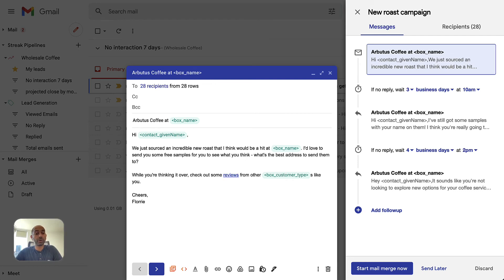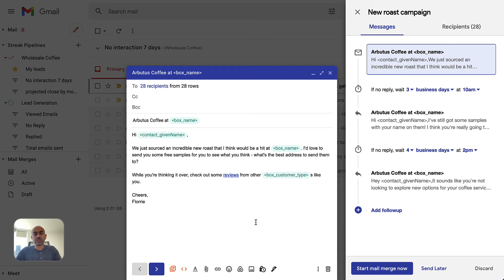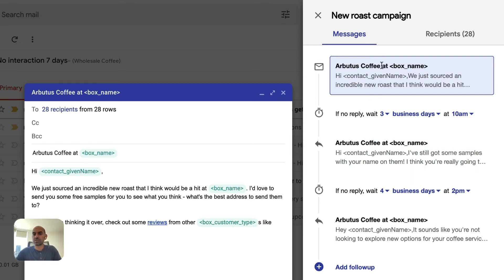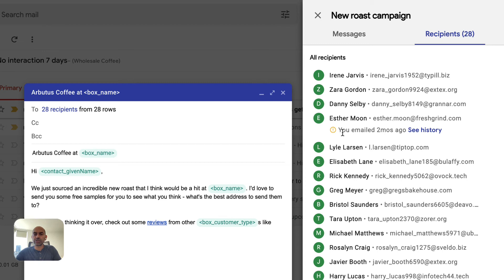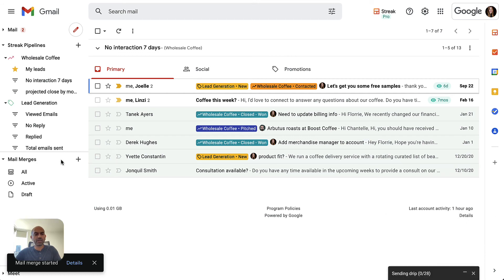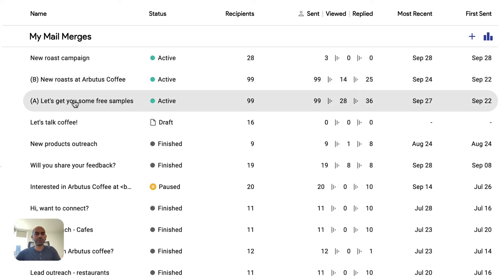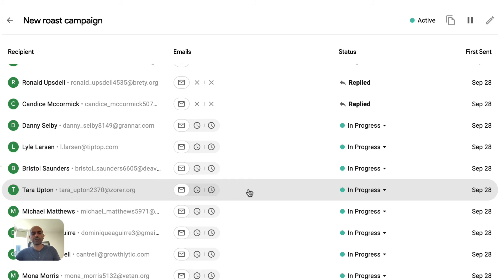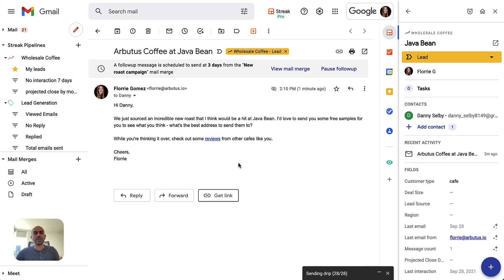Introducing: Mail merge with automatic follow-up in Gmail